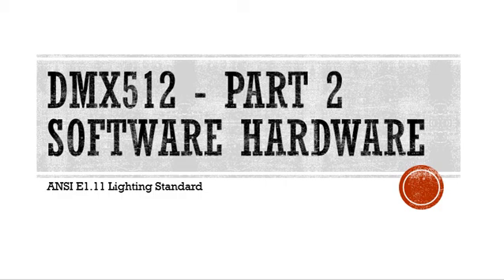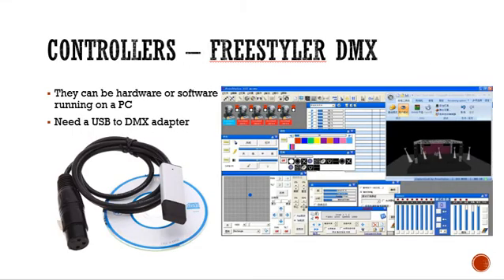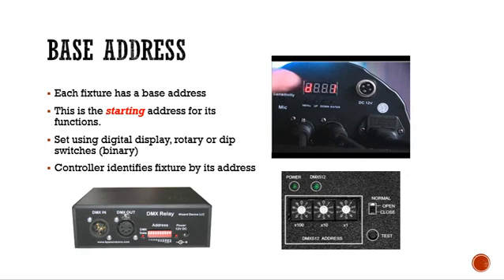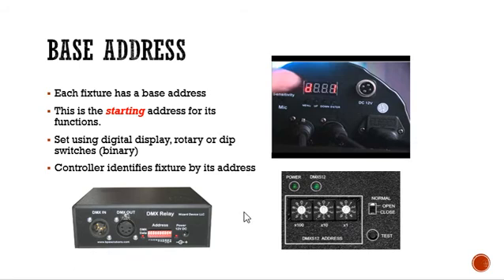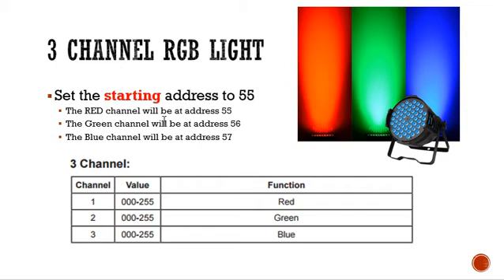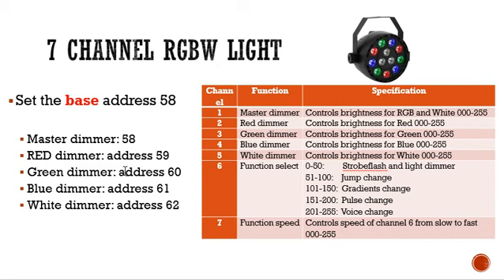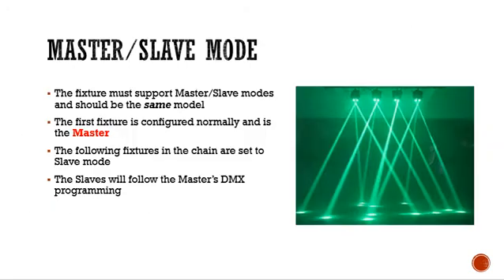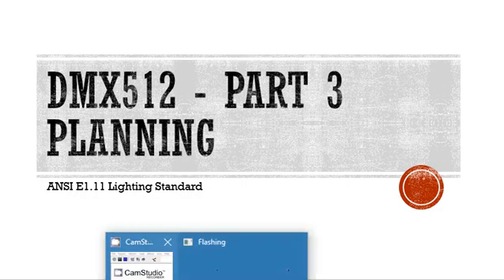Part 2: DMX Lighting - Hardware and Software (Behringer Eurolight LC2412)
This is part 2 of an Introduction to DMX Lighting that talks about software and hardware controllers, universes, addresses, channels and fixtures. This video uses the Behringer Eurolight LC2412 lighting console which is similar in operation to other DMX lighting boards.